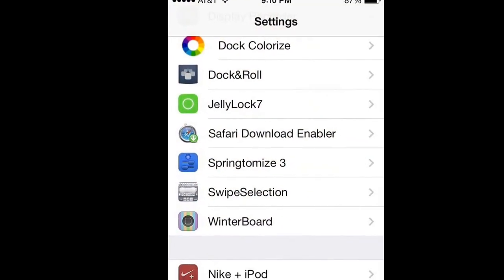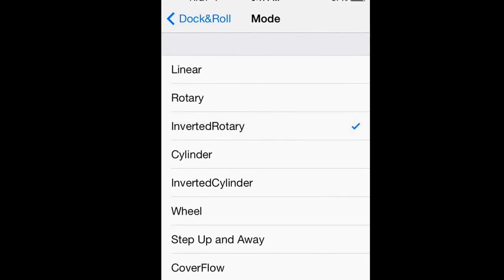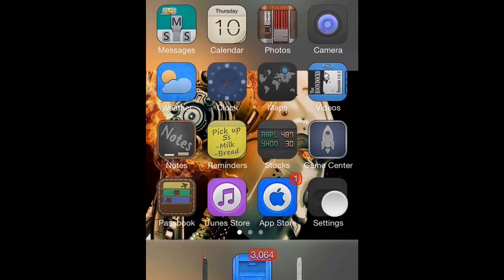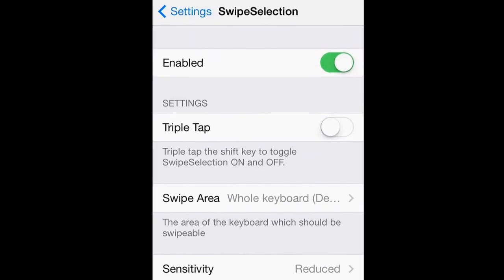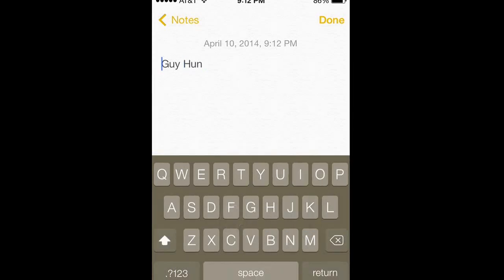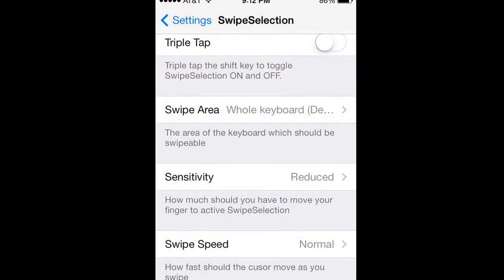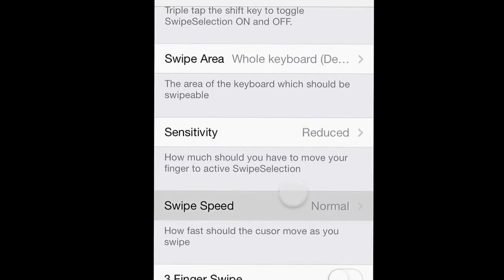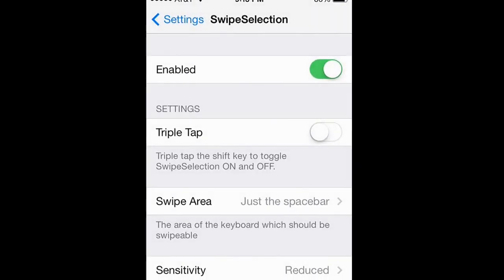iOS7: Dock&Roll and Swipe Selection(OLD VIDEO)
I know my screen has been moving around and I promise it won't do that again